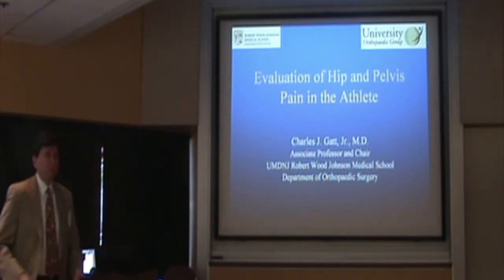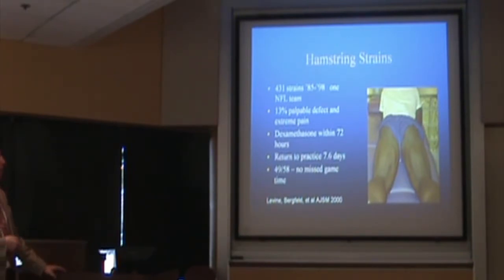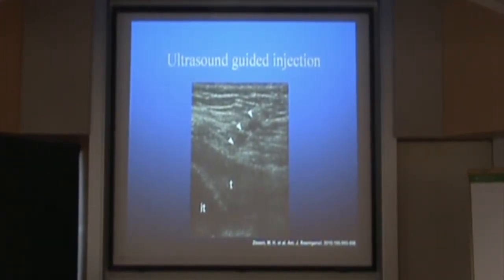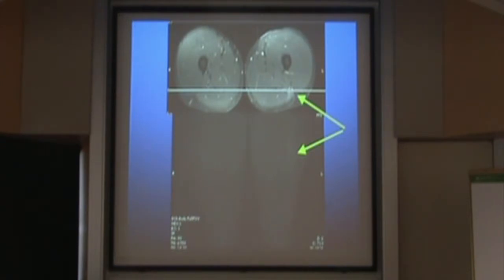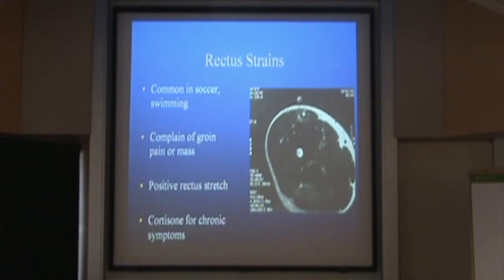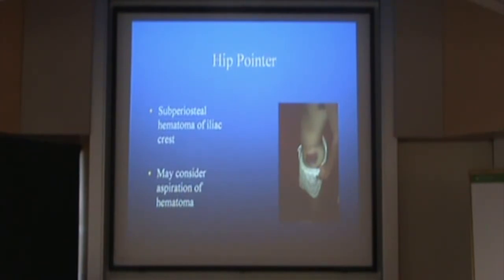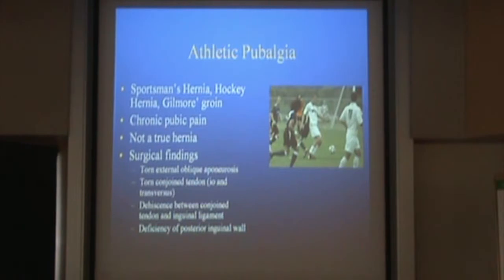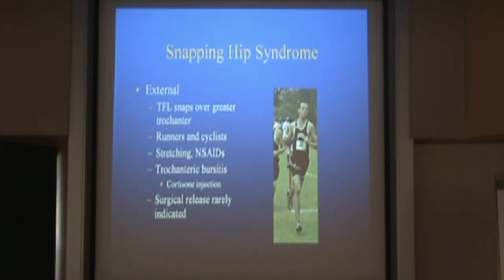Evaluation of Hip and Pelvis Pain in the Athlete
Dr. Charles J. Gatt of University Orthopaedic Associates discusses hip and pelvis pain in athletes.

RELATED RESOURCES
➡️  Hip